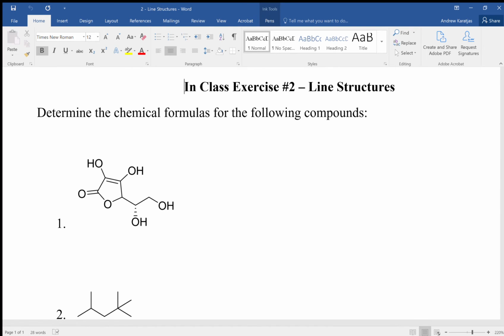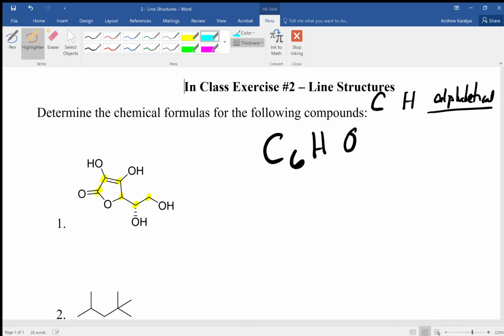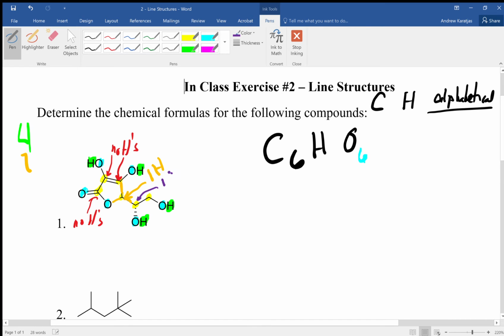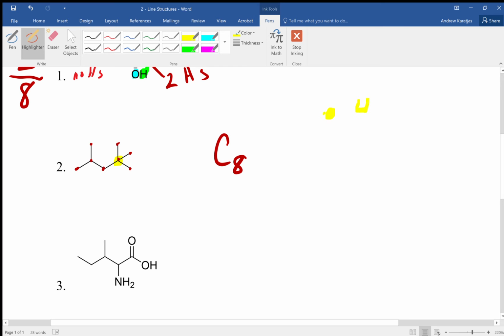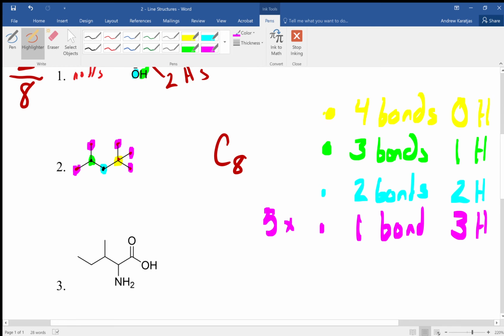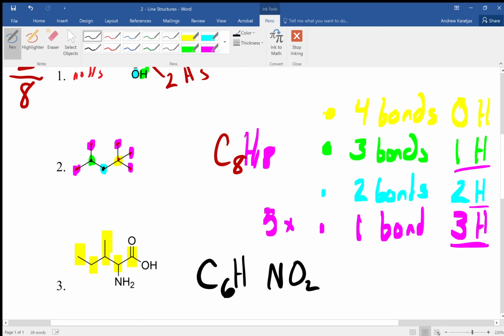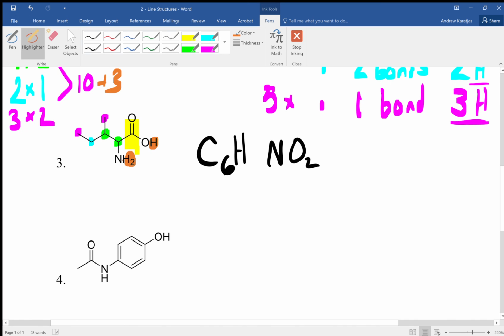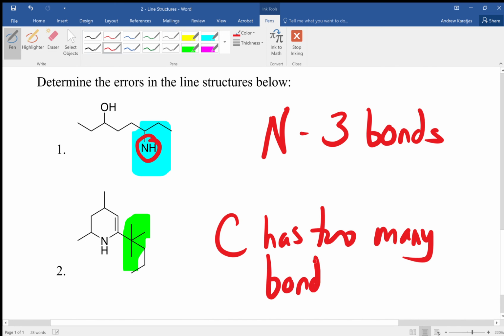2 Line Structure Practice